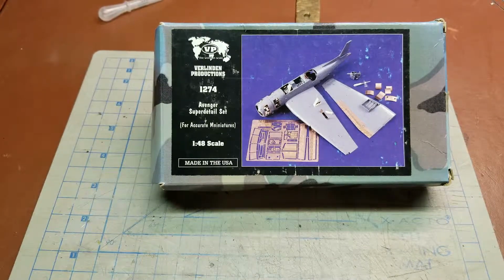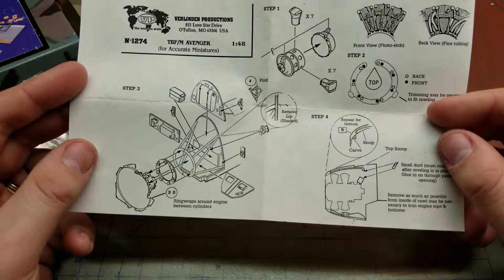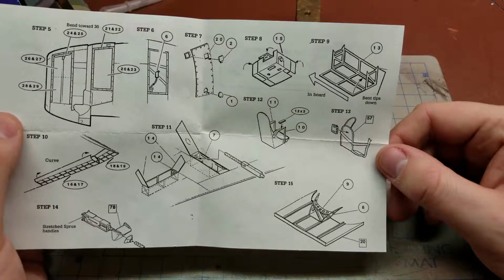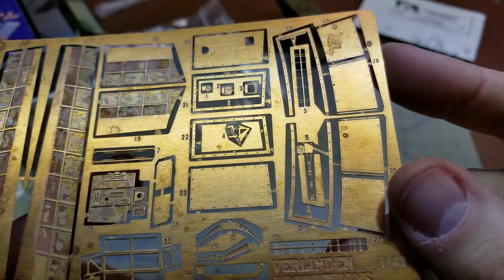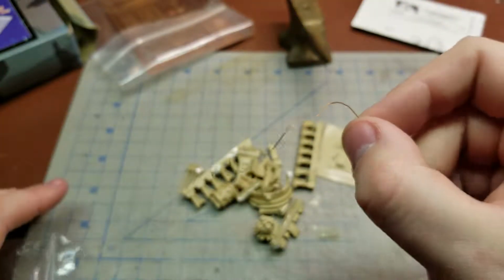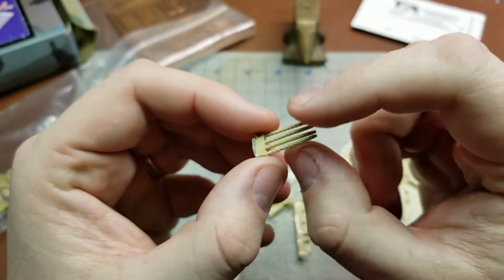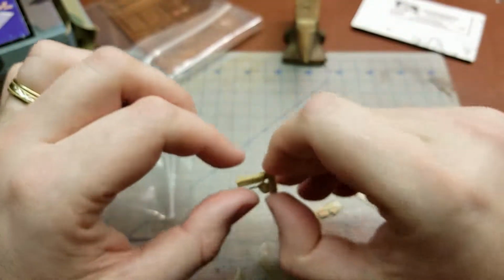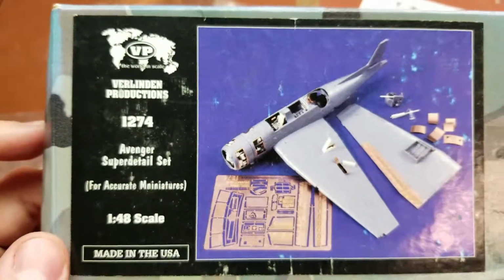Verlinden Productions Kit No. 1274 Avenger Superdetail Set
This is my in-box review of the Verlinden Productions Avenger Super Detail Set, made for the Accurate Miniatures 1/48 Scale TBF/TBM Avengers.